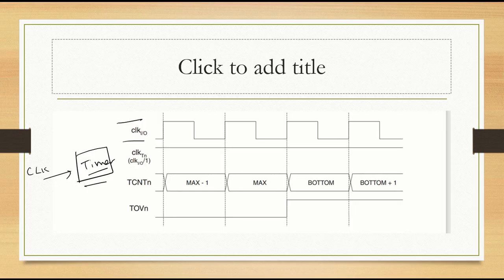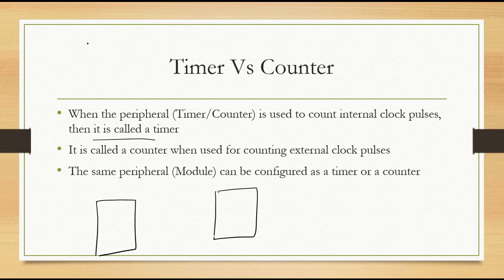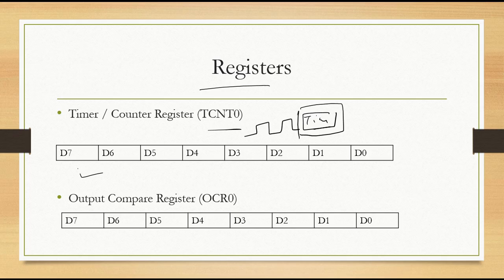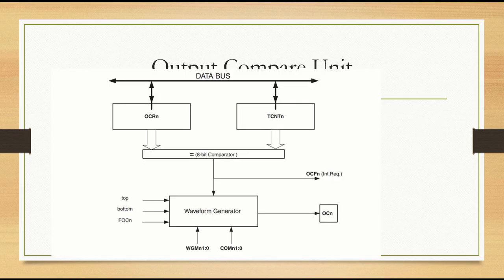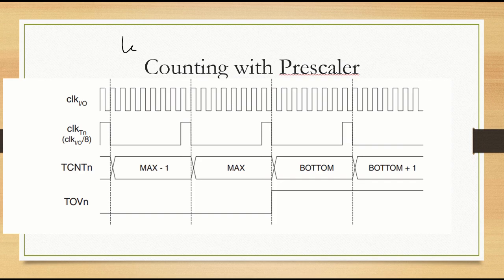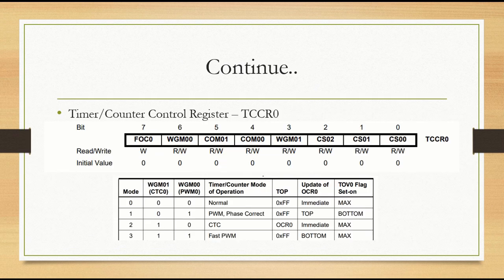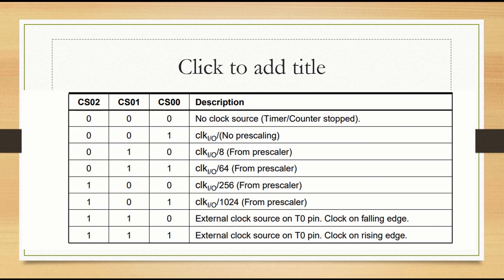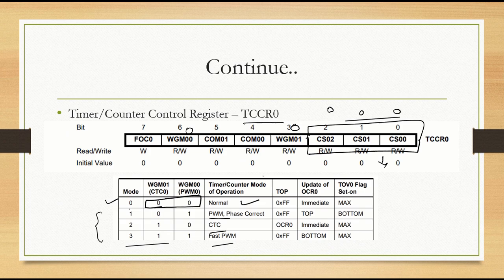Introdcution to 8 Bit Timer of ATmega16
Introdcution to 8-bit timer/counter module of ATmega16 MCU